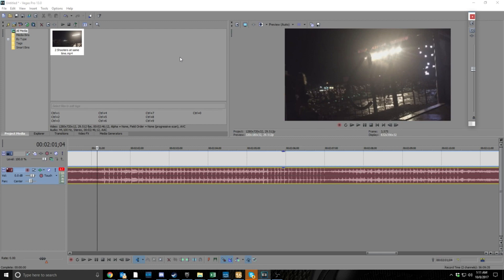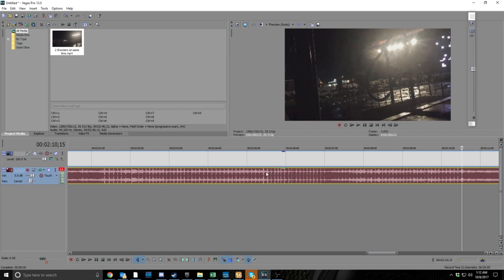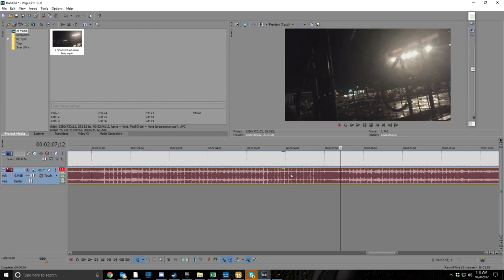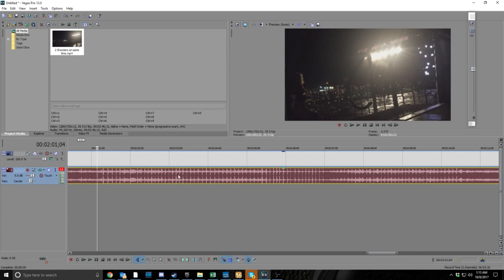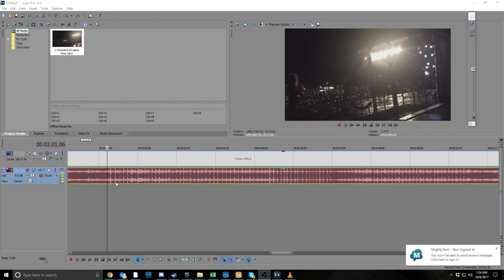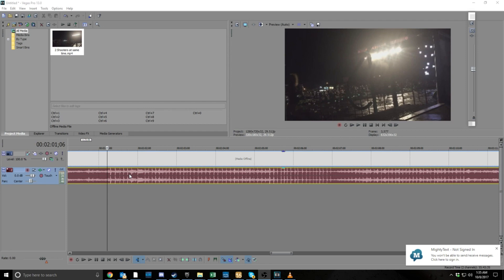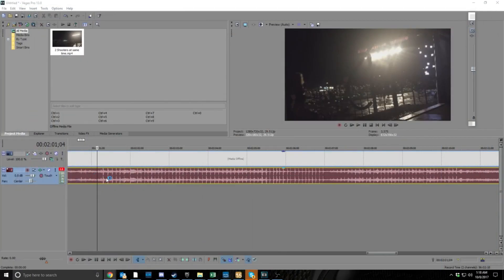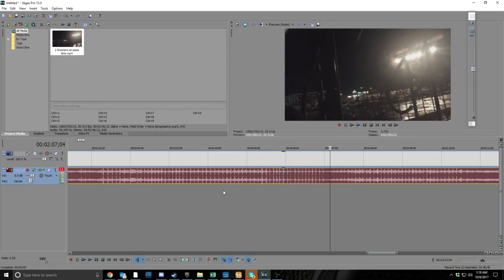Route 91 - Las Vegas Shooting: An Audio Analysis Updated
Update 2: Analysis of clip from Las Vegas survivor that shows two guns going off simultaneously.  This video examines the rate of fire of the guns, and the sounds heard on the clip. The video was updated because people who don't understand the physics of sound wanted to claim the other gun was simply an echo.  This cannot be an echo nor can it be bullets hitting closer to the camera from the original gun, because the rate of fire is measurably faster than the original gun.